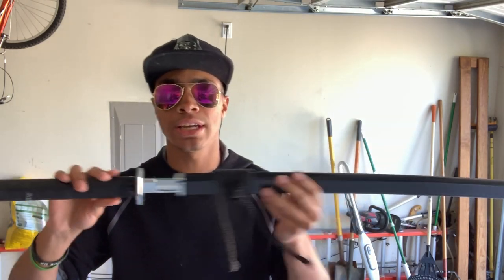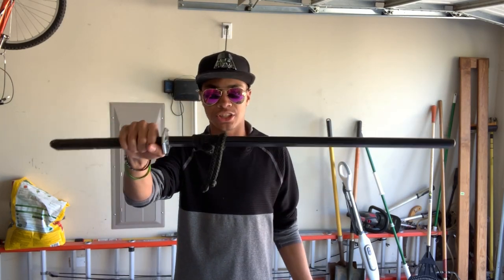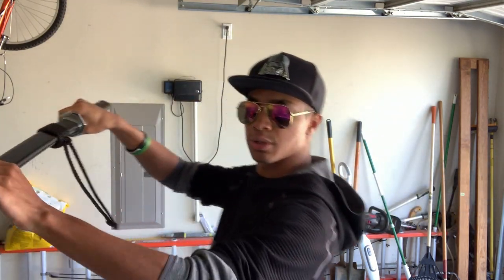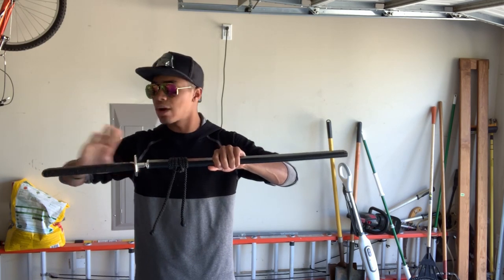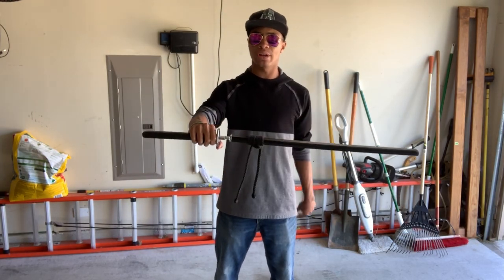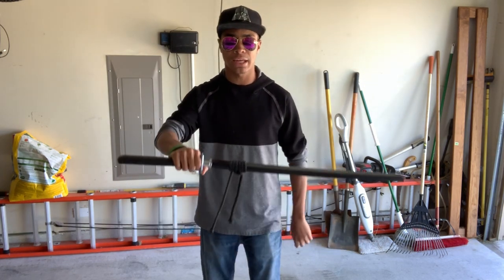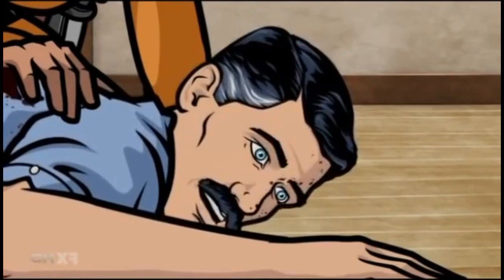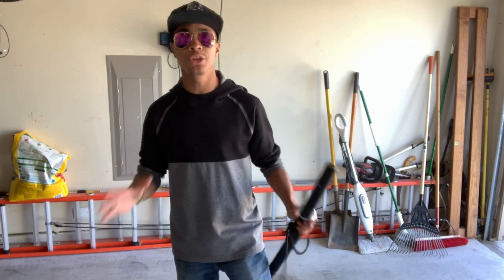Extreme Sword Unsheath | Martial Arts Tutorials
Sorry I have been in and out of my normal post schedule recently. I've been super busy with school, work and life. But i'm back. Back in full gear and hype for avatar month starting in just a couple weeks. But until then... LET'S DO A NEW TUTORIAL!!